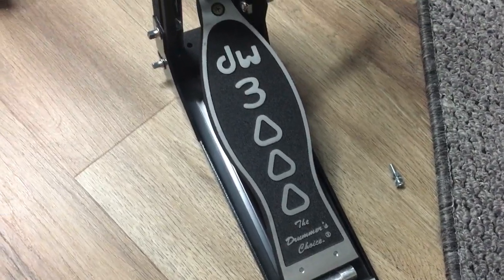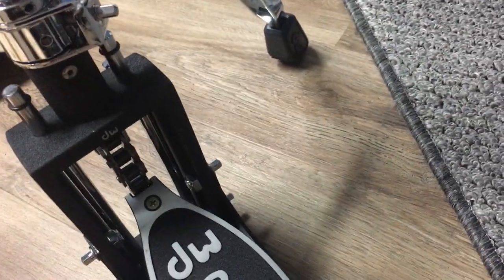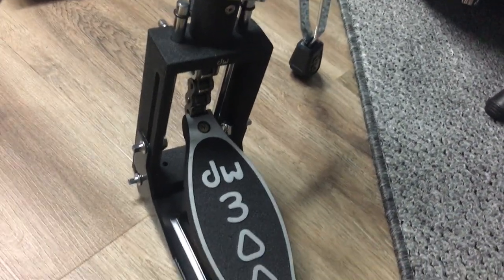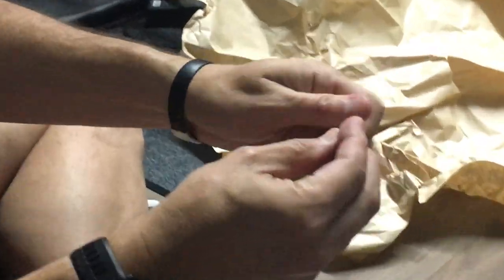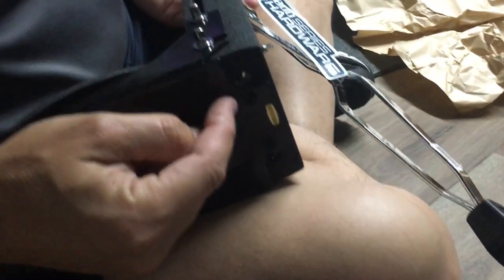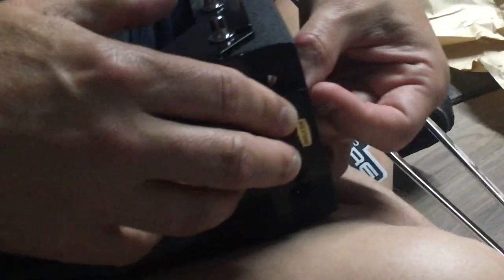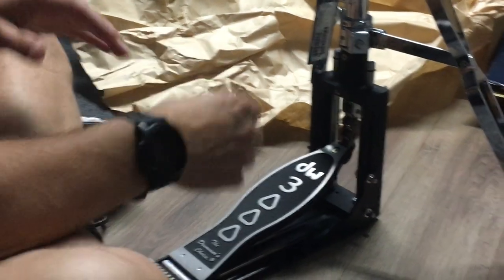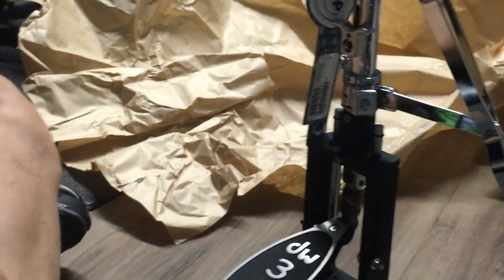Drum Workshop DW3000 DW3500 Hi Hat Setup What are these two screws?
I had a couple of mystery screws when setting up my hi hat.  Where did they go??  Find out here.